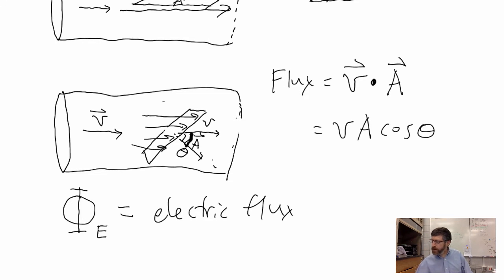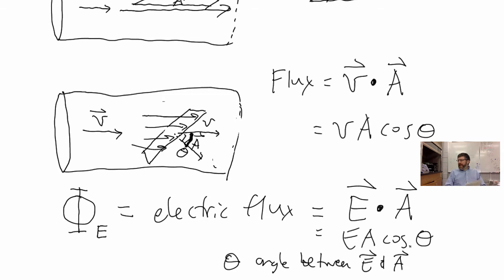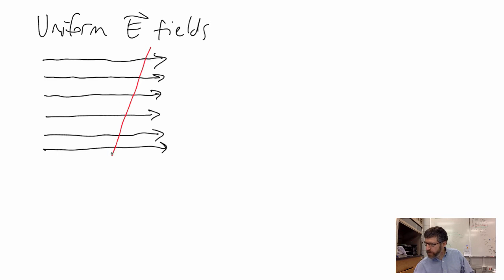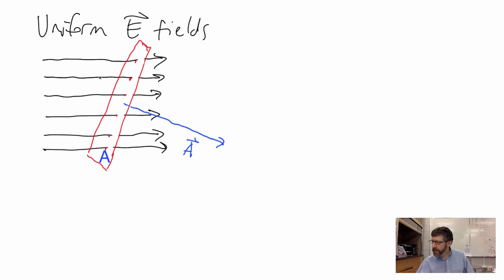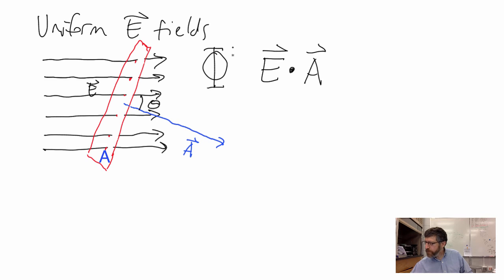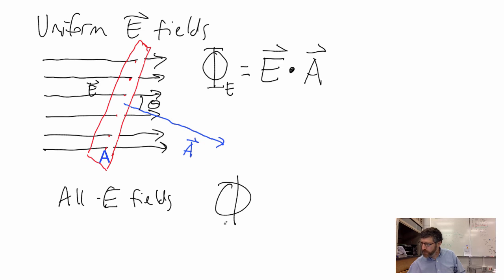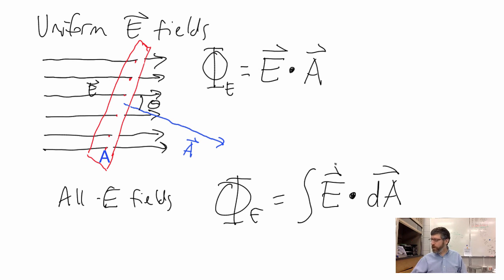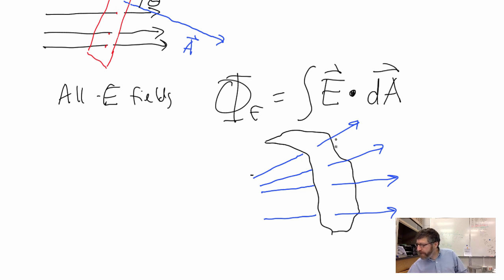14.02 Electric Flux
Explains the concept of Electric Flux